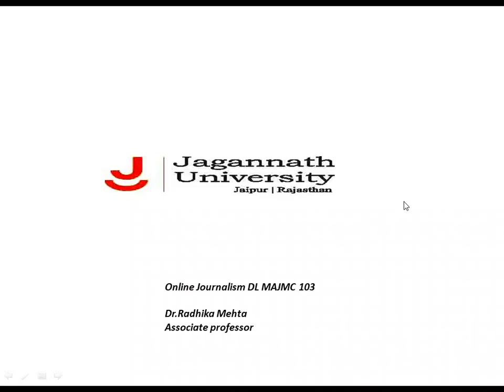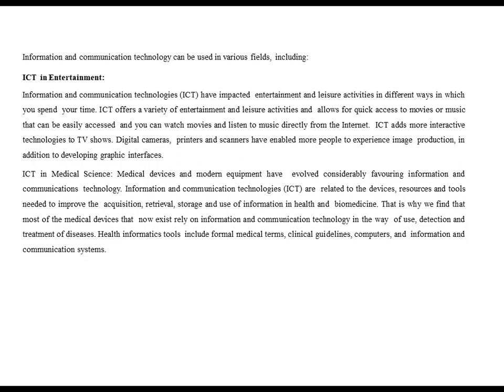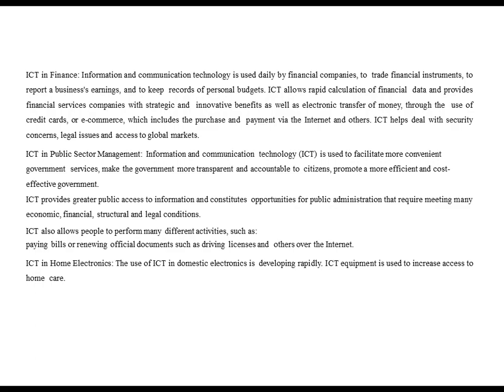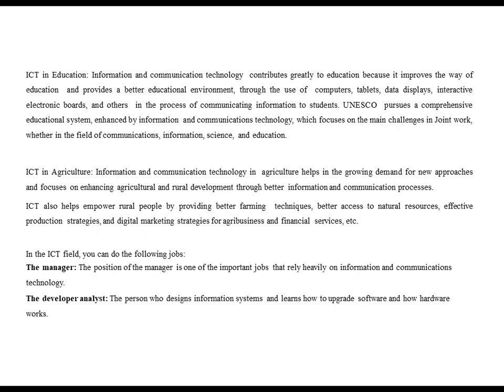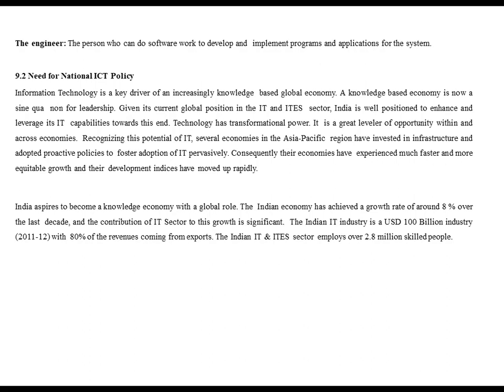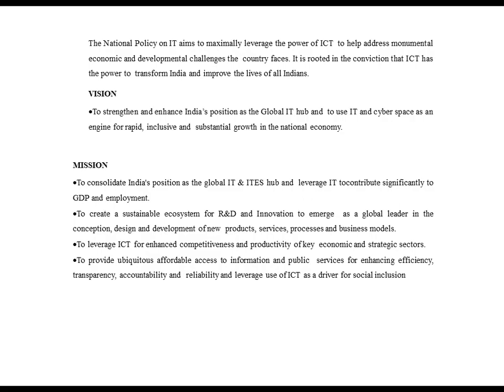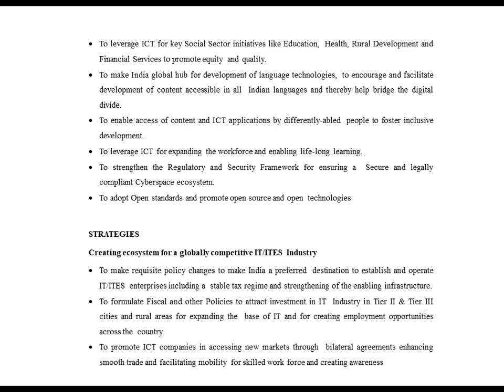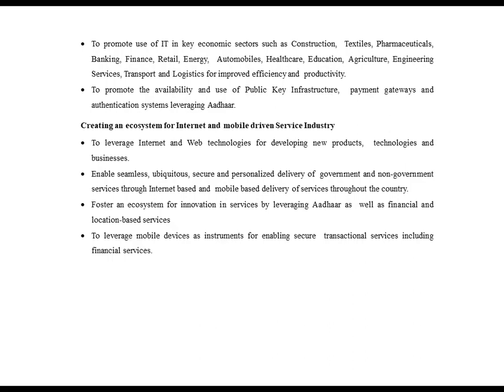MAJMC 103 Unit 9 Concept of ICT